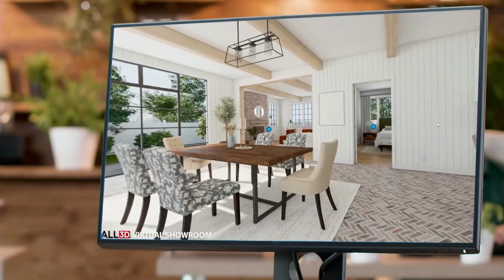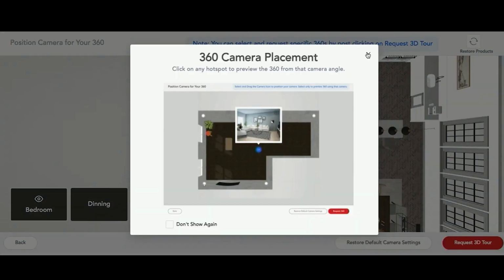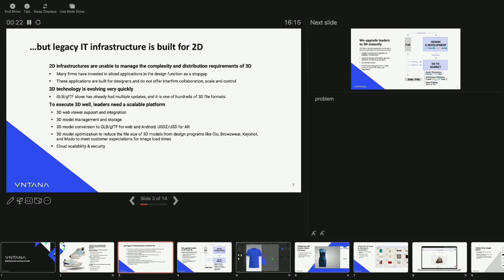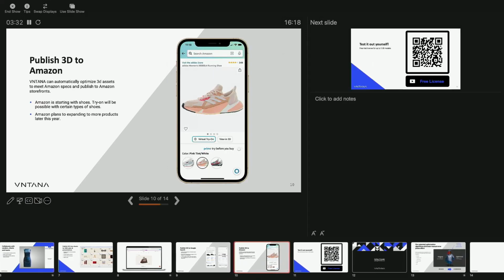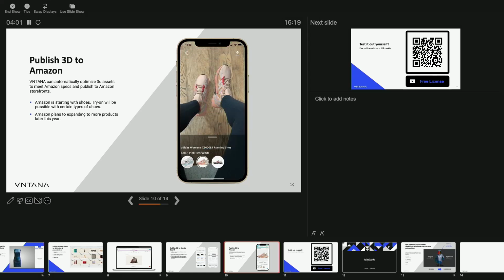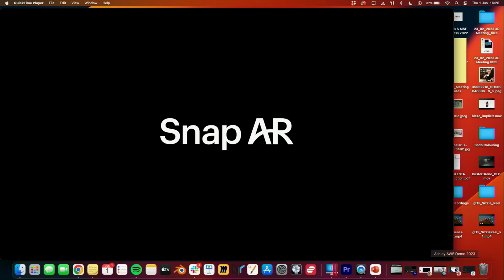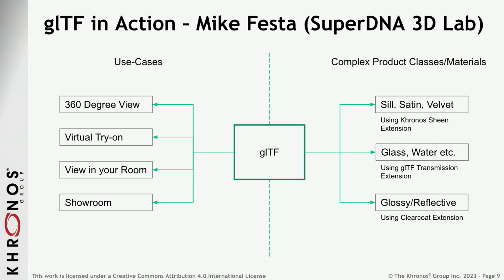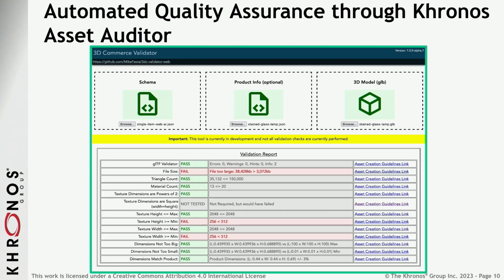glTF in Action: How Companies are Using the JPEG of 3D